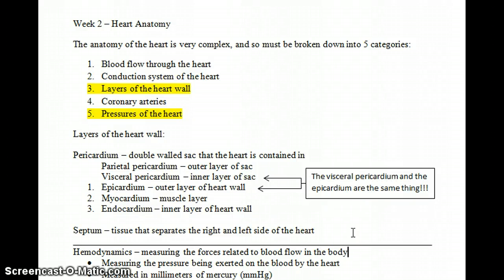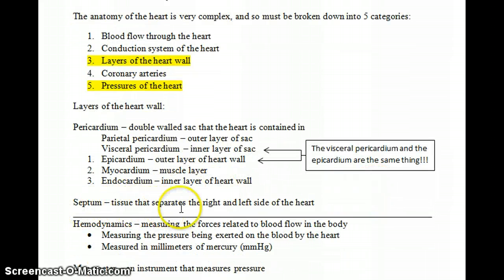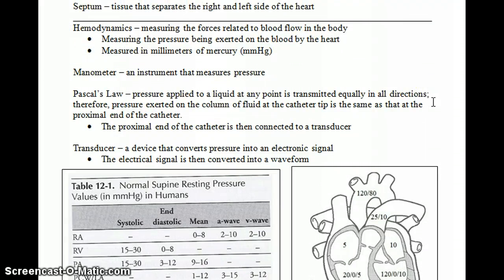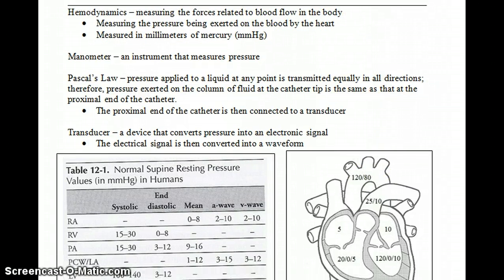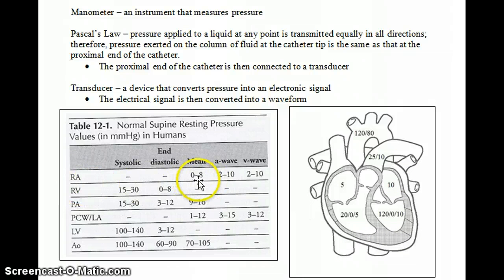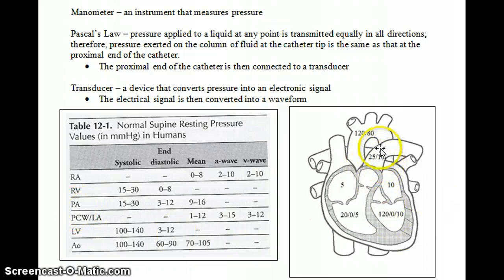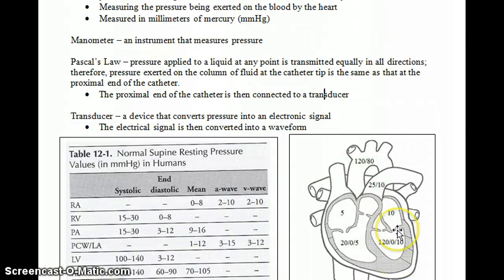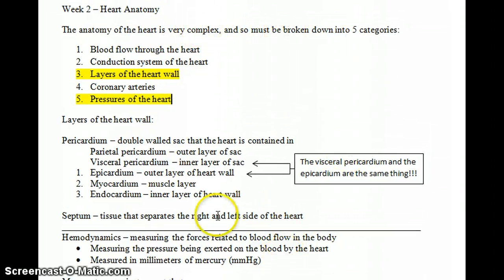Week 2 Lecture